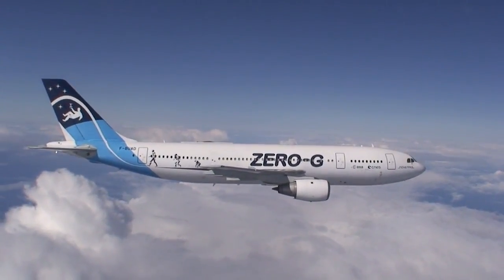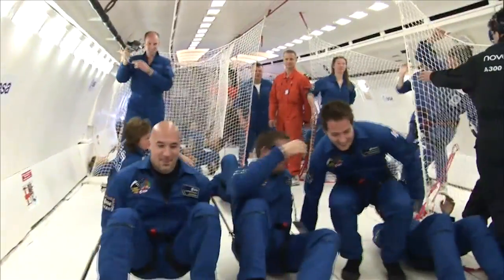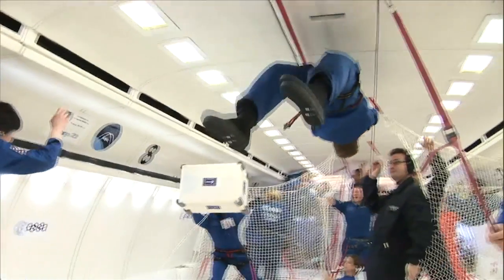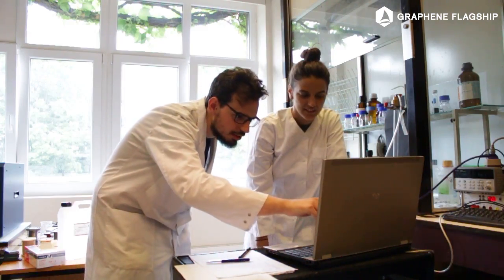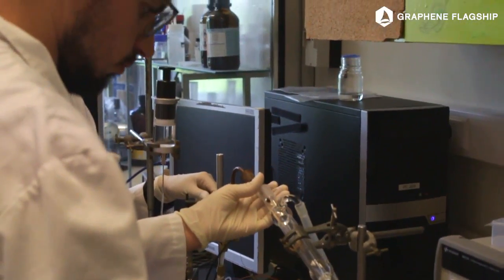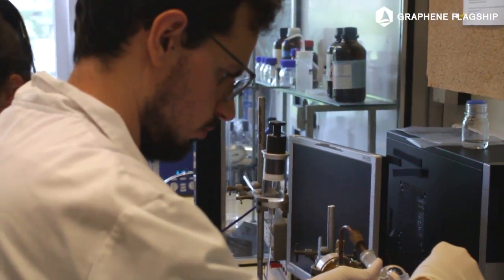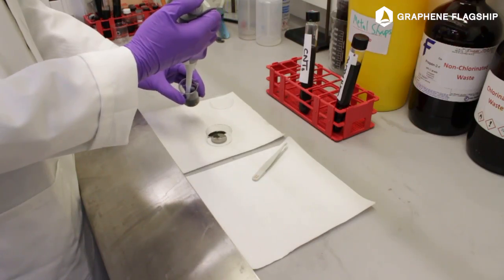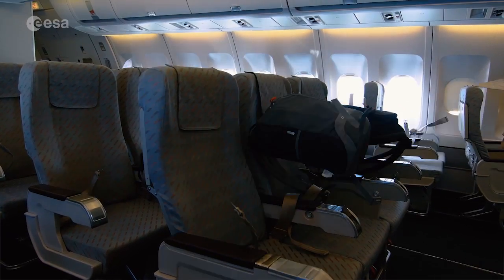Zero Gravity Graphene - Satellite Heat Pipes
In November 2017 Graphene Flagship researchers will experience weightlessness onboard a zero-gravity parabolic flight while they perform an experiment to test graphene-based thermal management devices for use in satellites. A team from Graphene Flagship partner institutes Universite libre de Bruxelles (Belgium) University of Cambridge (UK), CNR Bologna (Italy), and Leonardo (Italy) are designing an experiment to test how graphene-based coatings can improve efficiency in loop heat pipes, which are used as cooling systems in satellites.